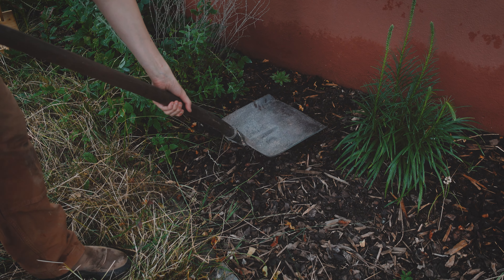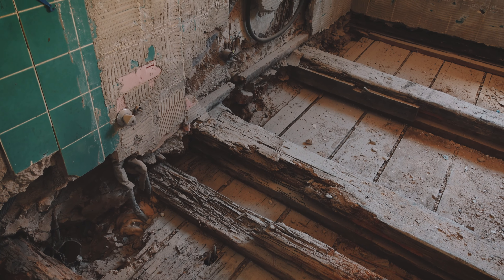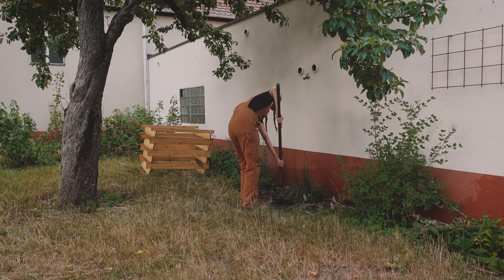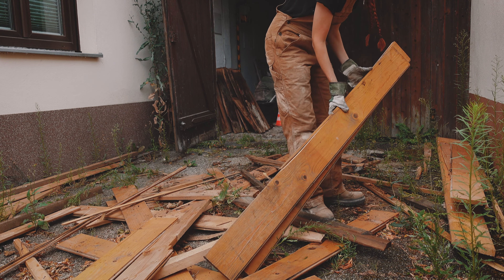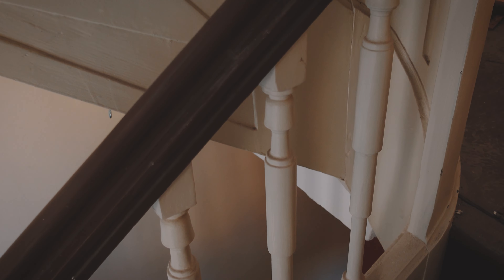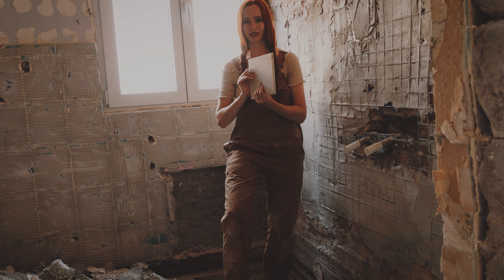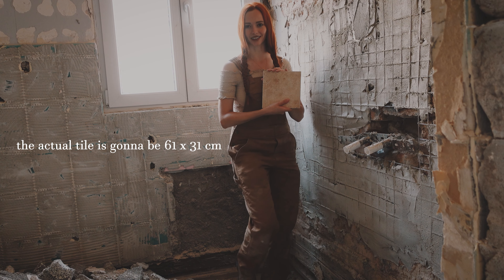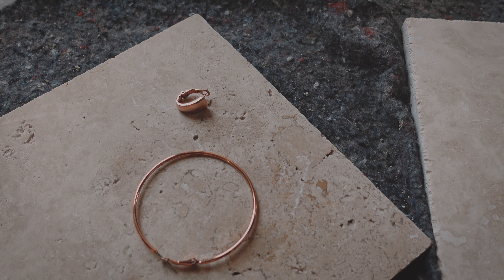Normal day of renovating a cottage 🏡 Renovation of Old House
We are back at the timber frame cottage today - despite two sad incidences this week, the renovation is progressing. As always, I'm taking you with me as I transform this cottage into the cozy cottagecore home of my dreams!

Liz

Chapters:
00:00 Bathroom with timber beams?
02:18 A sad discovery
03:32 Stairs & floors update!
06:40 Saving a collapsing wall
08:08 That escalated quickly
09:25 BUBBLE WRAP! ... and tiles
12:09 Jope or nope?